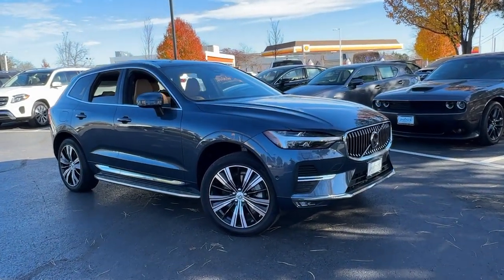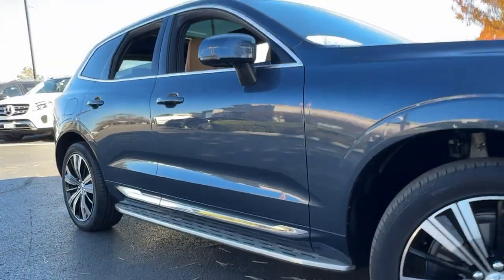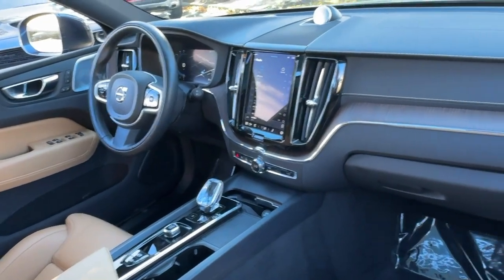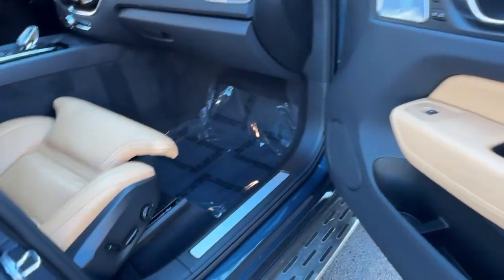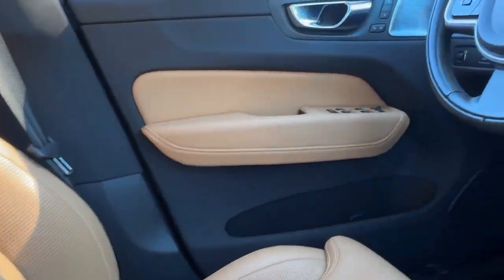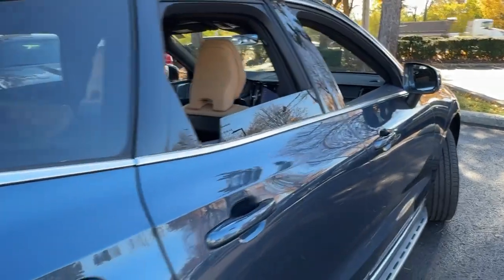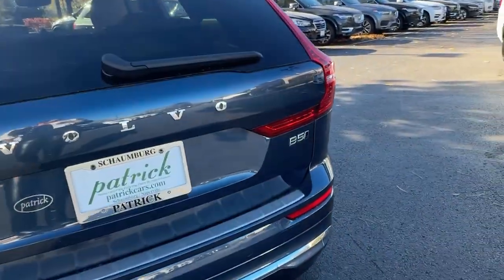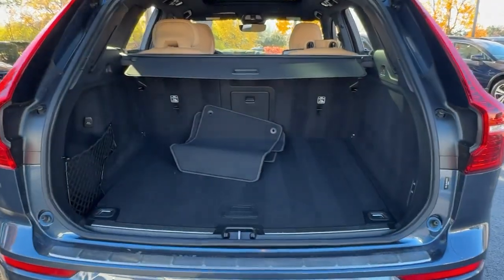2022 Volvo XC60 Schaumburg Arlington Heights Oakbrook Hoffman Estates Bloomington Q3512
Denim Blue Metallic Used 2022 Volvo XC60 B5 Inscription available in 526 Mall Drive Schaumburg, Illinois 60173 at Patrick Cadillac. Servicing the Schaumburg, Arlington Heights, Oakbrook, Hoffman Estates. Bloomington area.

2022 Volvo XC60 B5 Inscription - Stock#: Q3512

Patrick Cadillac
526 Mall Drive
Schaumburg Illinois 60173

Our used car manager appraised & prepared this vehicle as though he was selling to a family member. Comes with a FREE Carfax history report optional warranty maintenance & protection add-ons tailored to your needs.brbrThis meticulously serviced & inspected vehicle is well equipped with several options and highly sought after features such as:brbrAWD 12V Outlet in Cargo Area 360 Degree Surroundview Camera 4-Corner Air Suspension Advanced Package Air Purifier Bowers & Wilkins Premium Sound System Climate Package Graphical Head-Up Display Headlight High Pressure Cleaning Heated Rear Seats Heated Steering Wheel Navigation System Pilot Assist Driver Assistance System.brbr2022 Volvo XC60 B5 Inscription 5.99% Special Finance Offer 5.99% Special Finance Offer B5 InscriptionbrbrWe believe you deserve it all. Thats why at Patrick Cadillac youll experience luxury & value. Celebrating 50 years of serving you & the Schaumburg Community.brbrWhat do you get when shopping for a vehicle at Patrick Cadillac?brbr-Transparent Pricingbr-Flexible Payment Choices and Optionsbr-Ability to shop & test drive from home work or on the roadbr-5 Easy Online Buying Steps with Patrick Direct or simply call 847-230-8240br-Online trade-in evaluationsbr-Consulting instead of sellingbr-Friendly & professionally trained staffbrbrWe hope your journey with us continues after you purchase and consider the next time you or someone you know is in the market for car. Visit PatrickCadillac.com under LEARN MORE to read about our commitment to you. Its how we do business! Its a Patrick thing!brbrAdditional offerings at Patrick Cadillacbrbr-Turn-In Upgrade Trade-In or Sell Your Car with the Patrick Exchange.br-Patrick Auto Body & Certified Collision Repair in Schaumburg & Naperville IL.br-Let a Client Advisor become your personal shopper. Let them know what youre looking for & well find it for you.brbrFind Patrick Cadillac a Cadillac new & used car dealership near you in Schaumburg half mile south of Woodfield Mall 27.1 miles west of Chicago off I90 16 miles southwest of Northbrook Court Shopping and 37 miles northeast of downtown Naperville IL.brbrTaking Care of You Every Day Thats the Patrick promise!brWe do our best to be as accurate as possible with our listings & descriptions. We do ask that you verify equipment mileage & pricing with a client advisor prior to purchasing. Pricing is subject to change without notice.